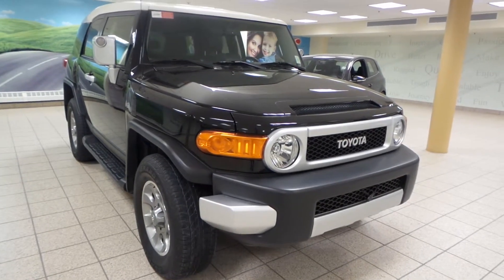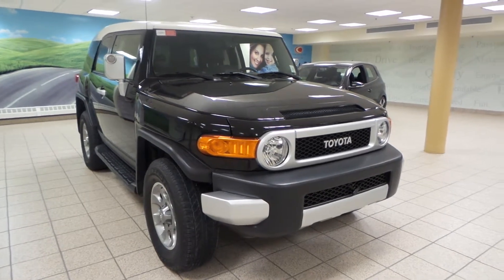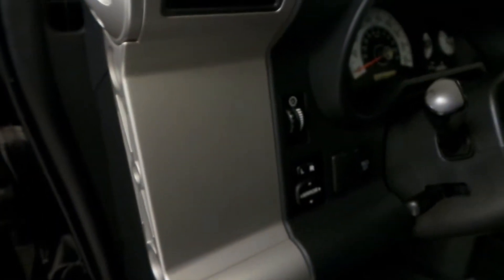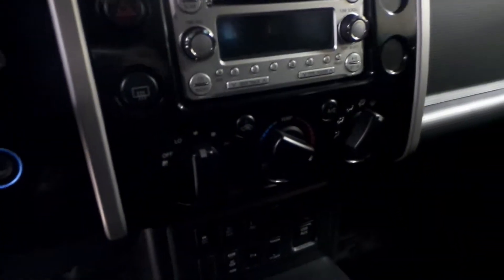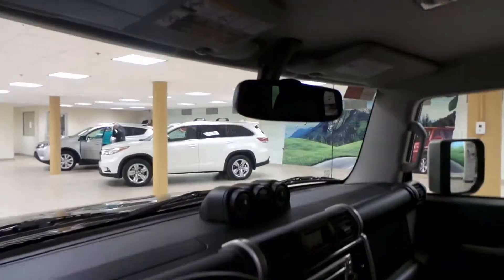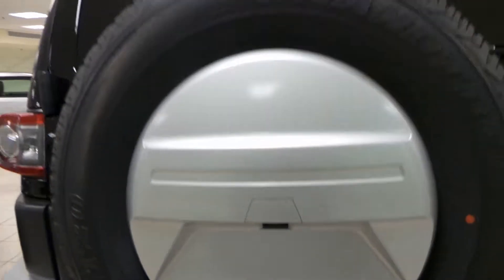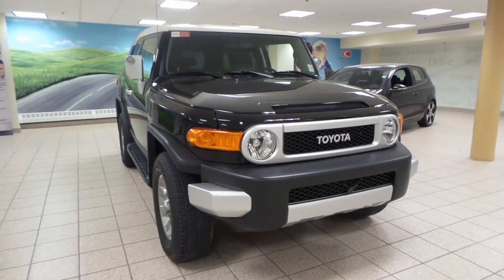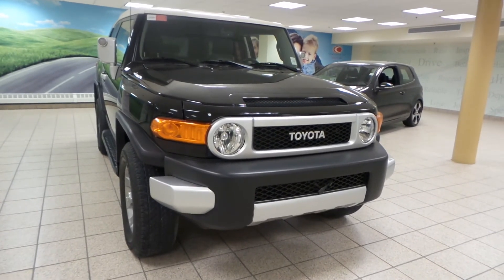160232A - 2013 Toyota FJ Cruiser - Calgary, AB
This is a 2013 Toyota FJ Cruiser 4WD 4dr Auto 4 Door Sport Utility Four Wheel Drive with 5-Speed A/T transmission Black[02KC,Black] color and Black interior color. This video is recorded and uploaded by MobileInspector.